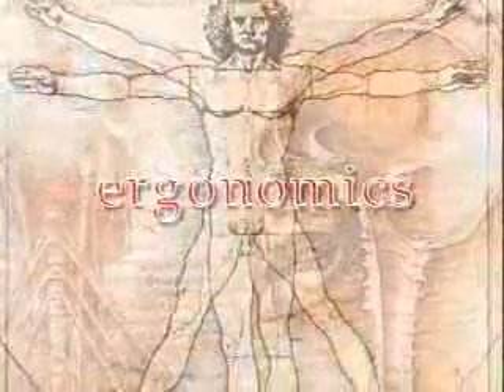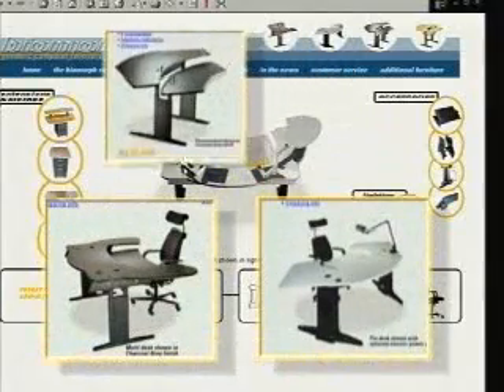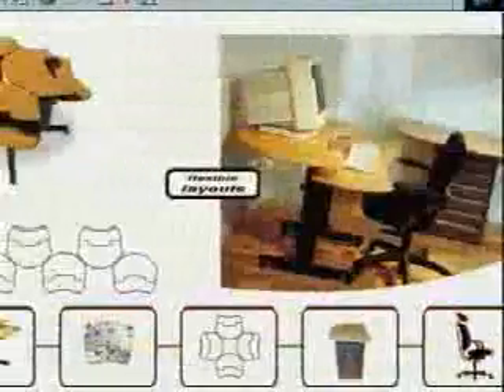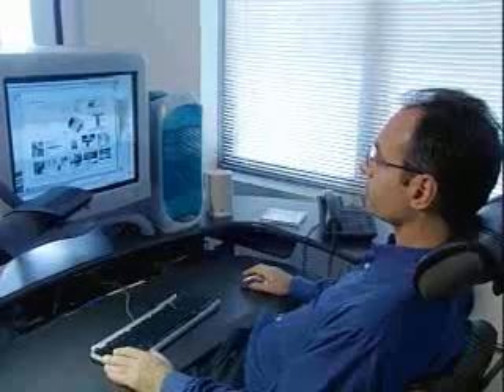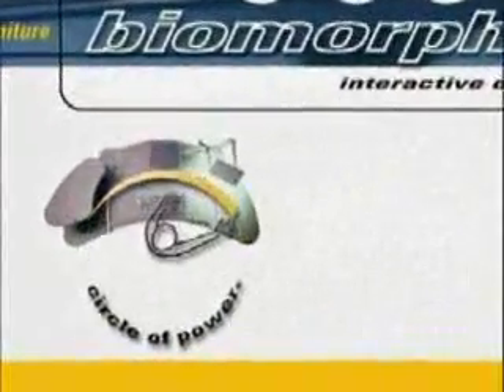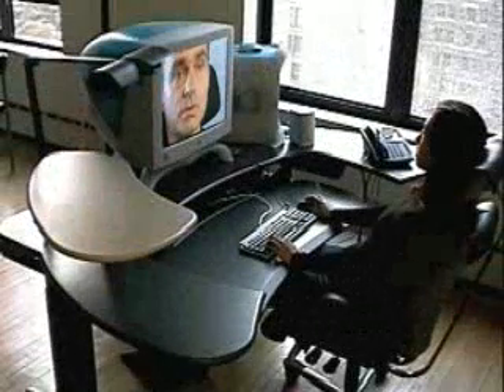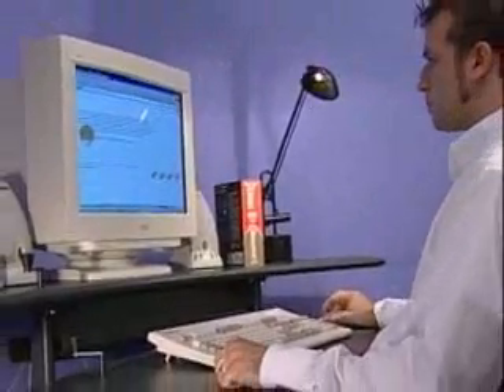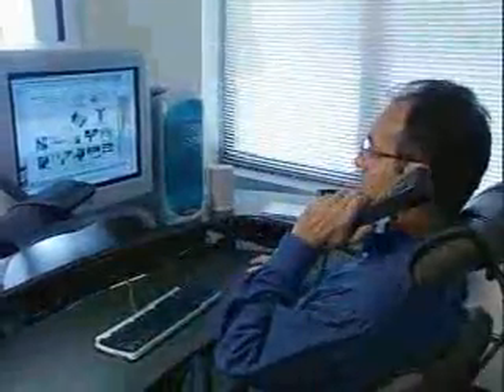162- Low Stress Work Environment - Mark Hamill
Ergonomics is the science of designing machines, products, and systems in order to maximize the safety, comfort, and efficiency of the people that use them .
Mark Hamill Education Videos - Health - 2000